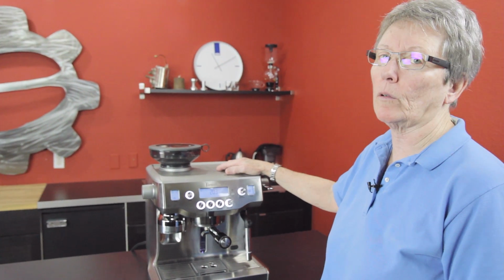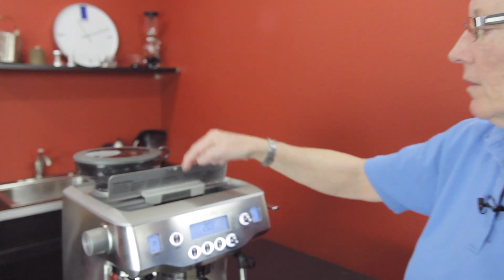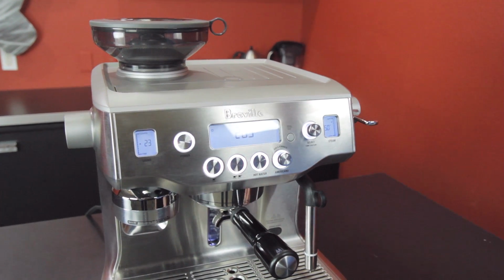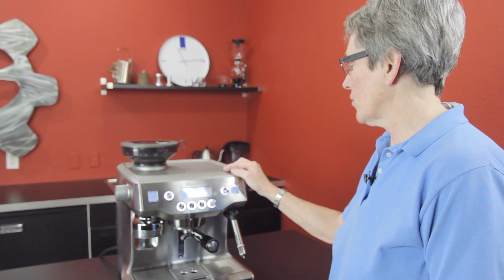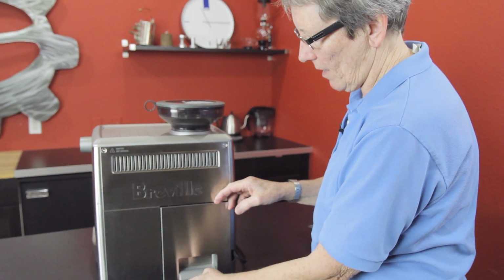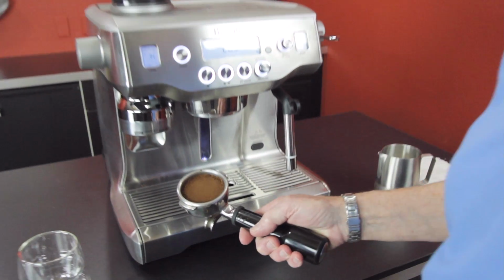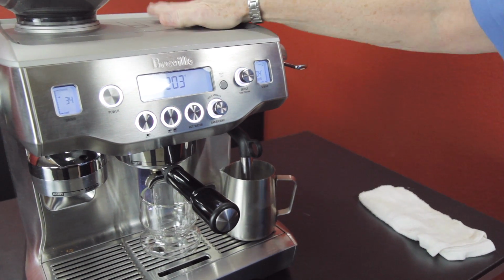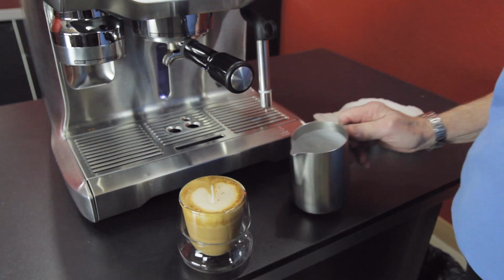Breville Oracle | Crew Review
The Breville Oracle is truly a game changing machine. One part semi-automatic, one part super-automatic, and one part magic. You will be whipping up amazing espresso on this hybrid of a machine in no time!

What To Read More?